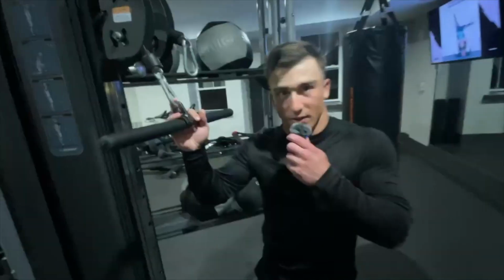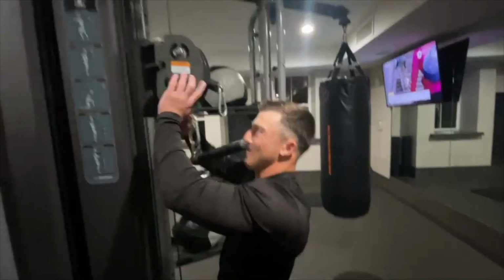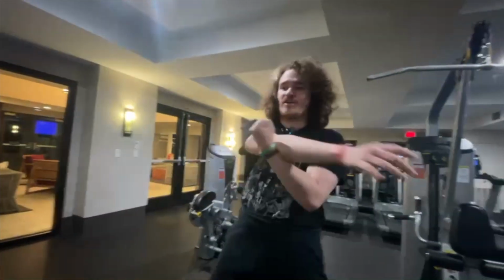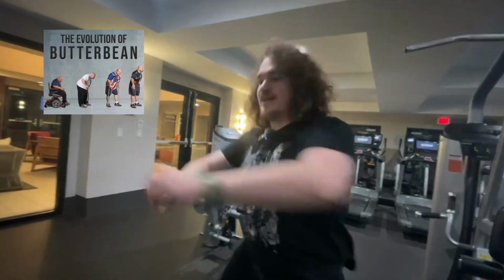Working Out With Ben & John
Ben & John guide you so success and show you how to make those gains and spread your legs.

Ft. @KhyGuy